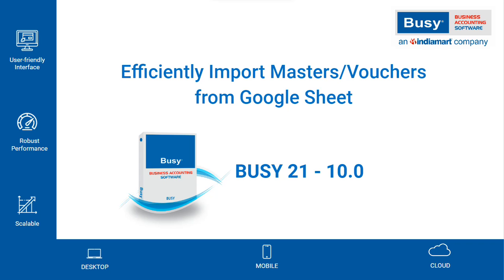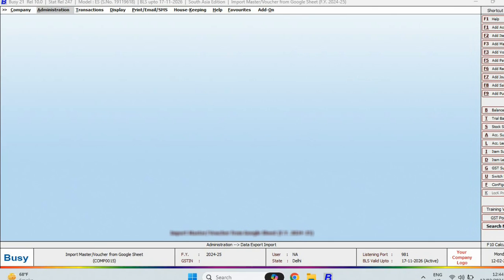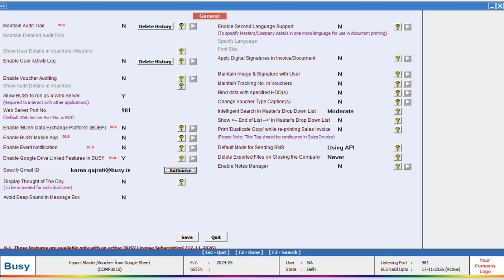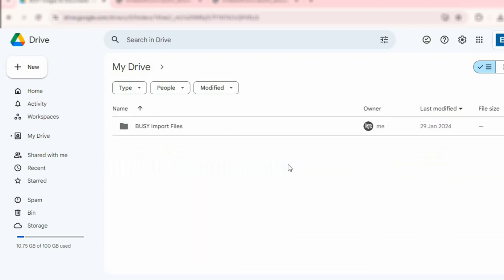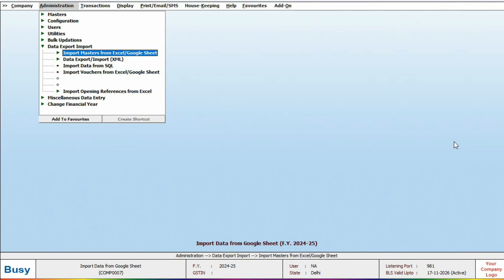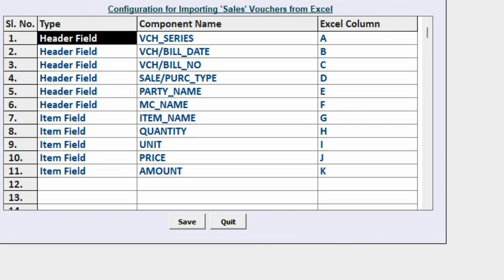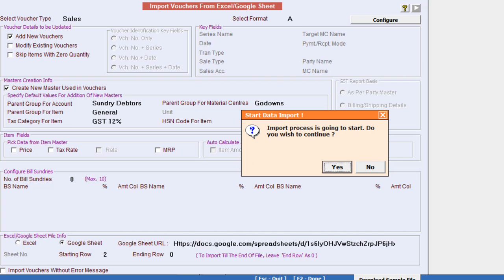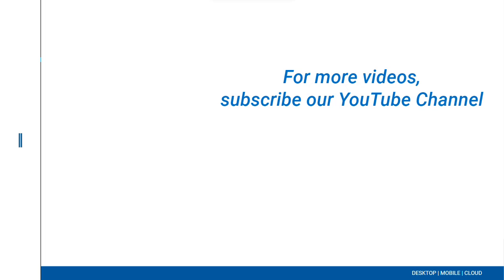Efficiently Import Masters / Vouchers from Google Sheet | BUSY 21 Rel.(10.0)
With the latest release of BUSY 21, users now have the seamless capability to import data directly from Google Sheets into the BUSY software. This bidirectional integration significantly streamlines data management processes, leading to smoother workflows and heightened productivity for users.